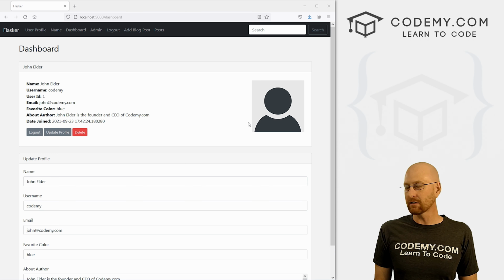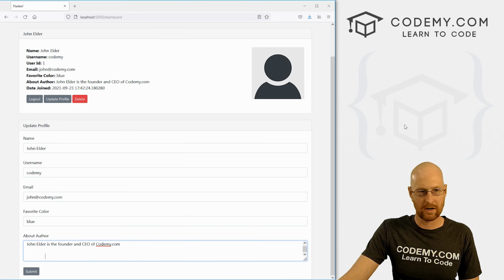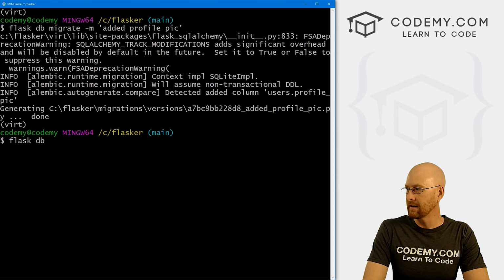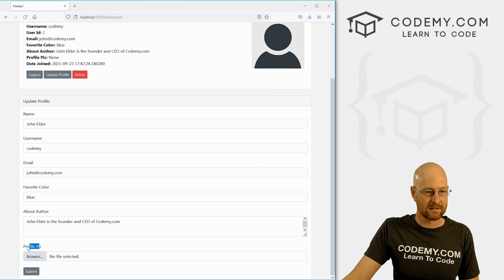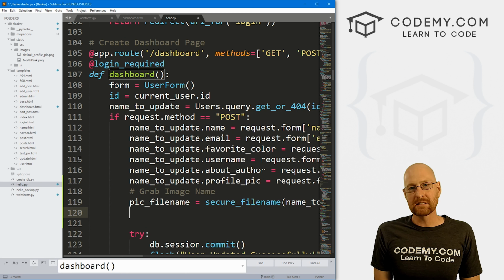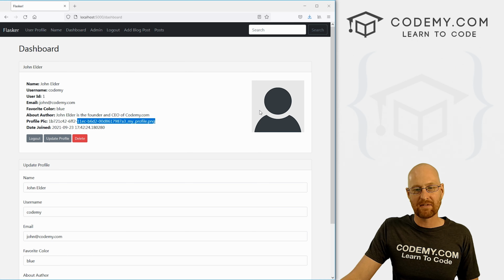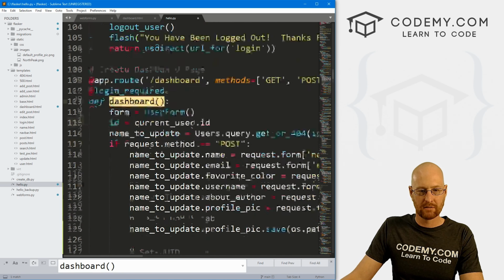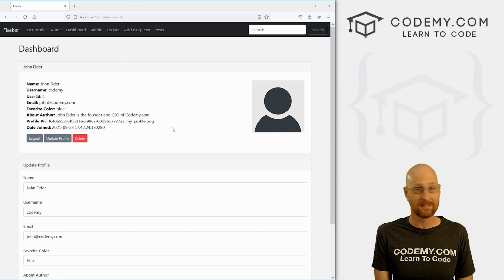Upload Profile Picture - Flask Fridays #38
** ERROR UPDATE!  - There's an error in the code preventing saving the profile pic:
saver.save(os.path.join(app.config['UPLOAD_FOLDER']), pic_name)
should be:
saver.save(os.path.join(app.config['UPLOAD_FOLDER'], pic_name))

In this video I'll show you how to upload profile pics with Flask!

We aren't going to save them to the database, we'll save the images to our static/images folder and create unique usernames for them.

We'll also learn how to use UUID and UUID1 to create unique profile pic names, and why that's important!

Timecodes

0:00​​ - Introduction
2:56 - Add Profile_Pic Field To Form
3:38 - Update Dashboard Form
4:40 - Add Profile_Pic Field To User Model
5:46 - Migrate The Database
6:45 - Get Profile Pic Form Data
7:16 - Change Form Enctype
8:00 - Add Profile Pic Name To Dashboard
9:13 - Save Image Name To Database
9:40 - Import Secure_Filename, OS, and uuid
10:39 - Grab Image Name
11:17 - Add UUID To Image Name
13:07 - Save New UUID Image Name To Database
14:32 - Save Image To Images Folder
15:26 - Set Upload Folder Config Variable
16:26 - Save The File
18:15 - Error Handling
19:12 - Conclusion